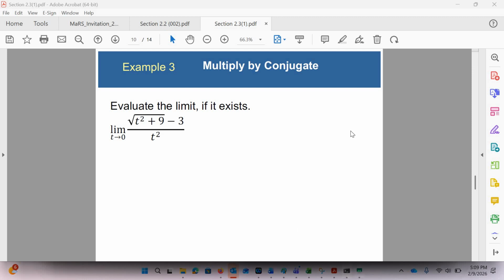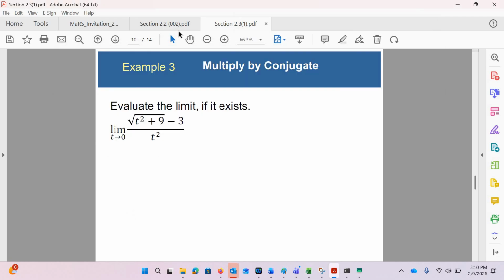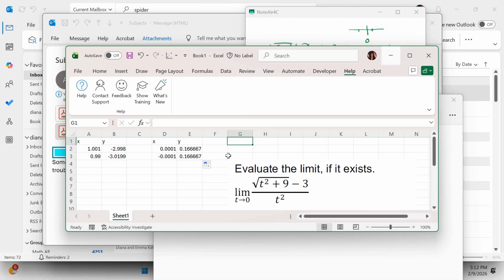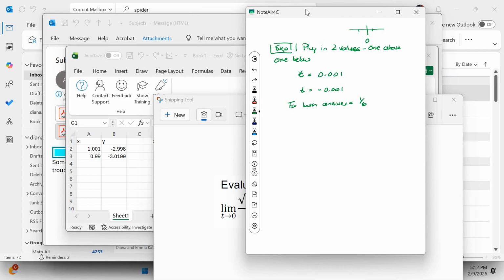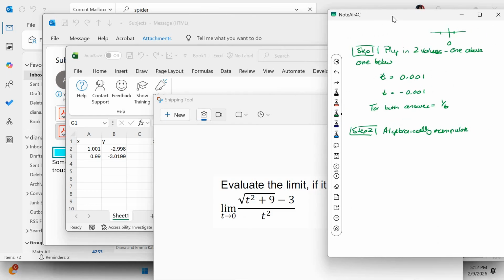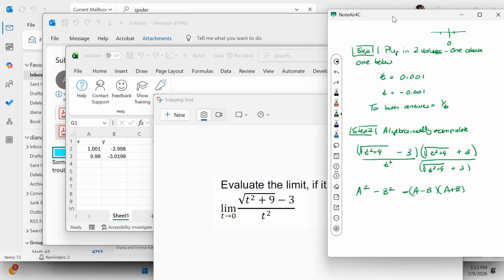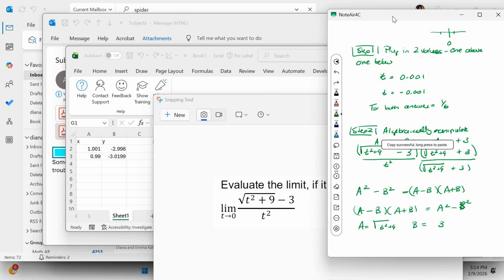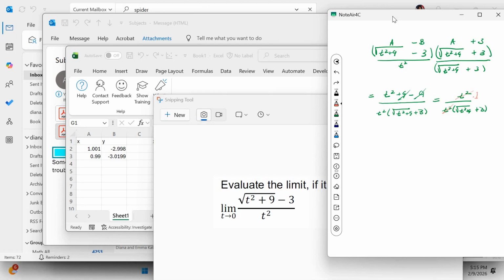A limit problem where I rationalize by the denominator